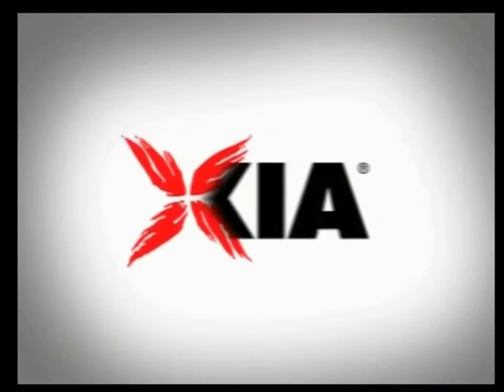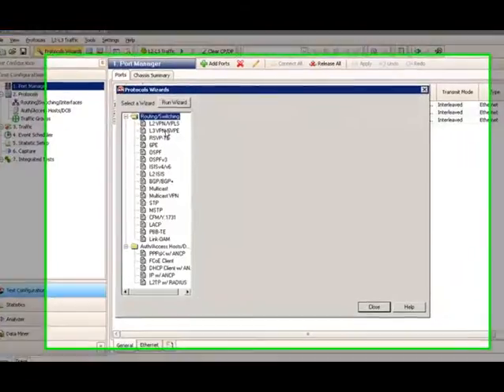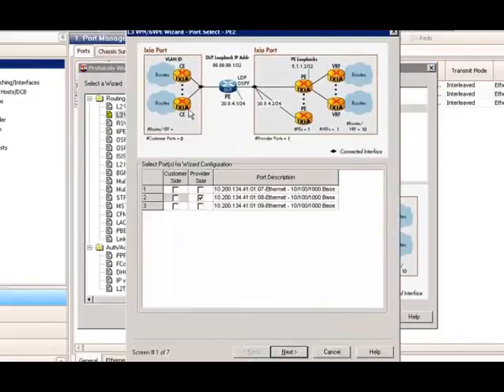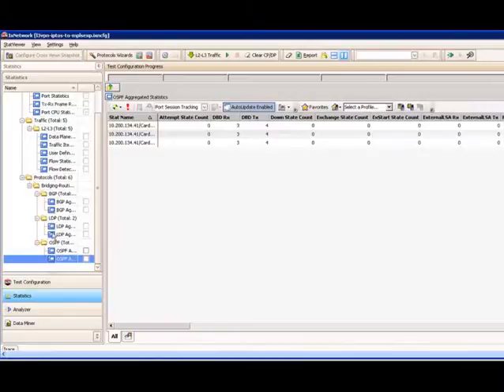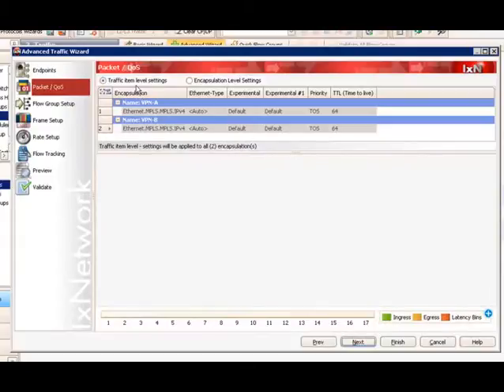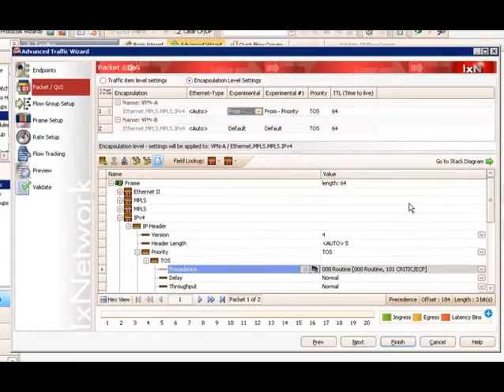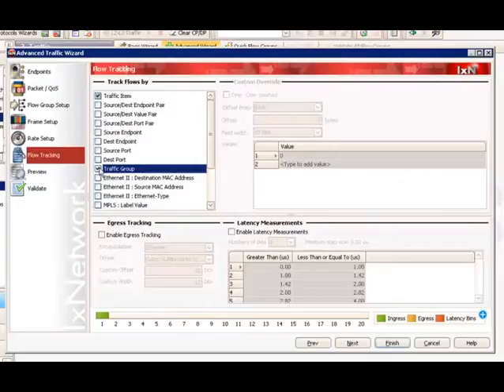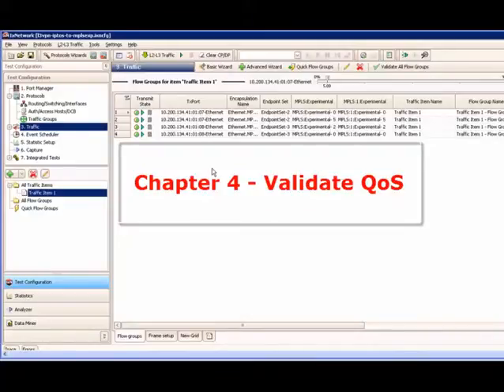How to test MPLS QoS associated with IP QoS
IxNetwork MPLS QoS measurement